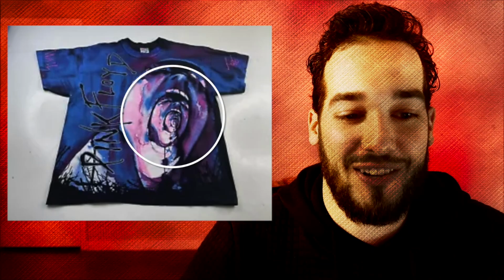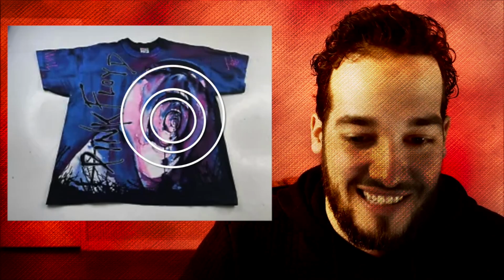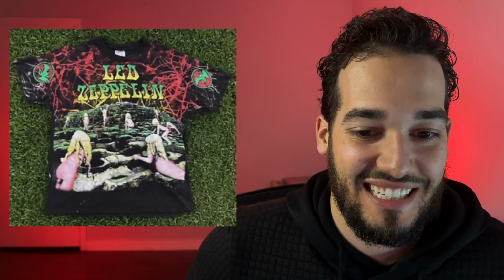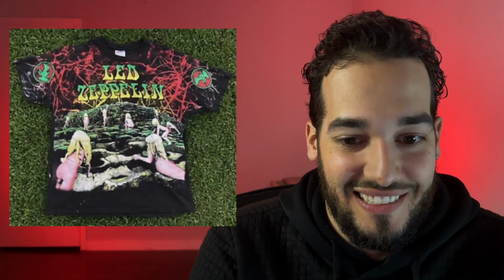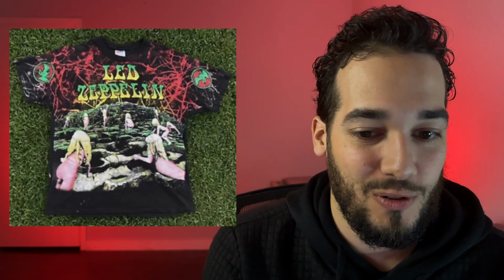The 20 Vintage Best Band Shirt To Sell On eBay